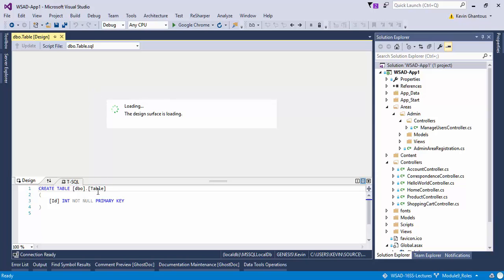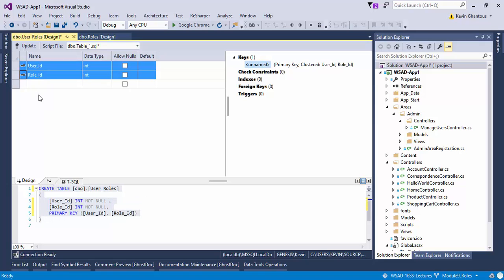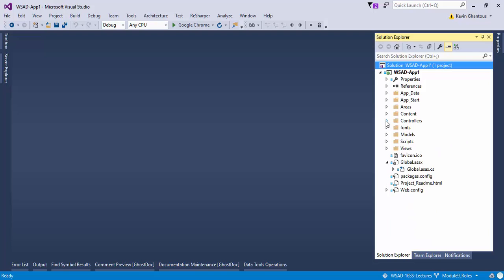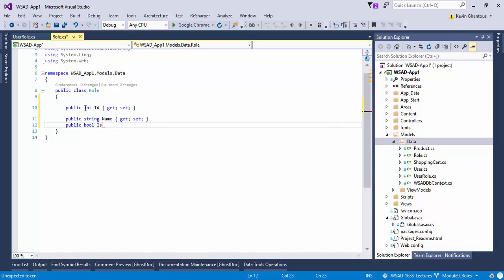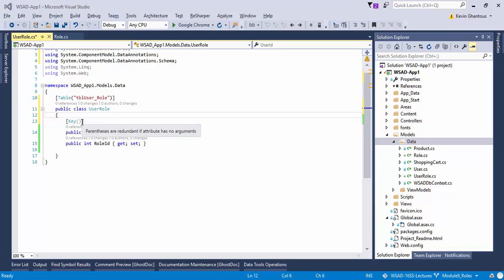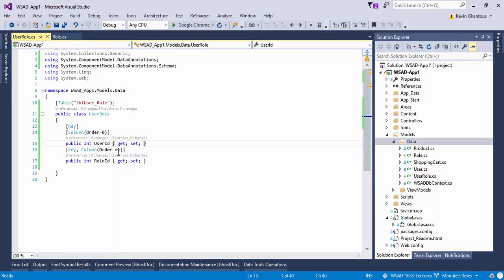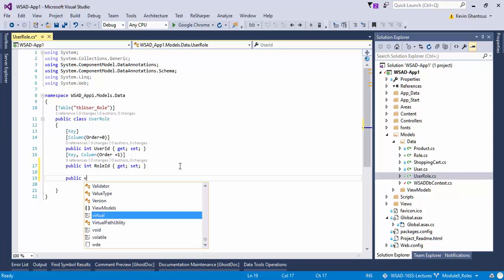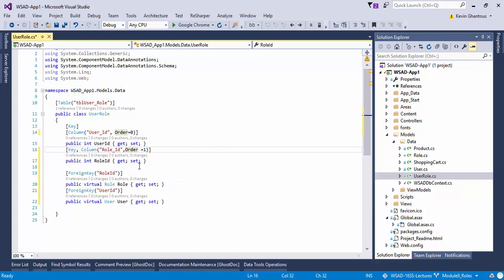Module 9 - Part 1 - User Role DbSetup | 16SS Web Server App Dev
Setting up our database to handle user roles